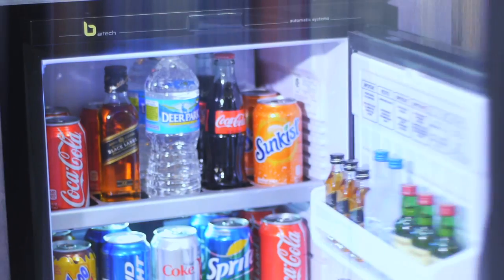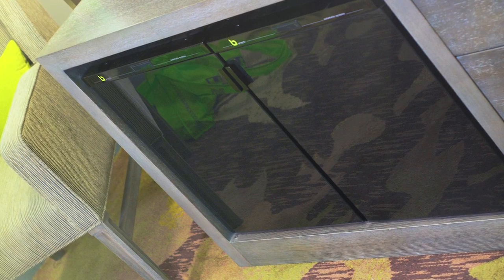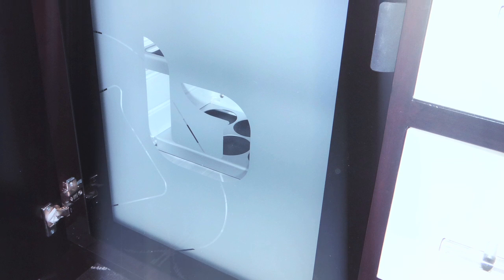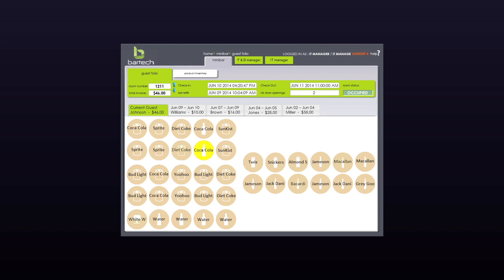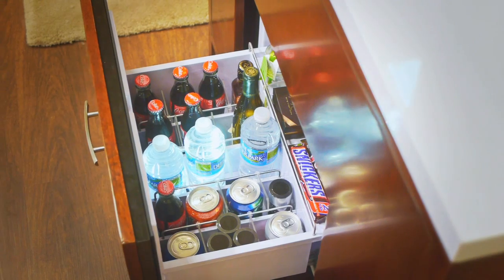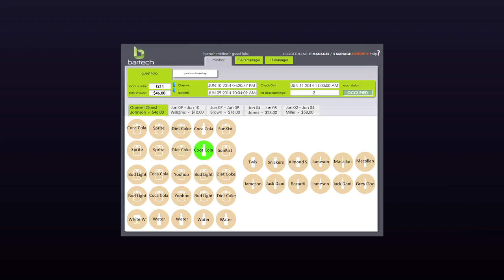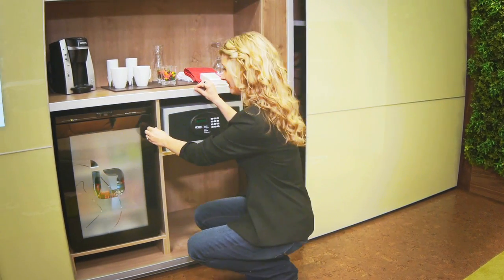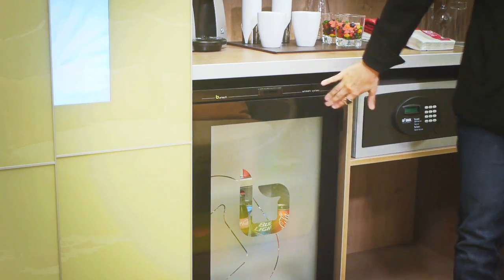Bartech HI v 3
For over 20 years, Bartech has been a pioneer and a leader in the field of minibar design and technology for the global hospitality industry.